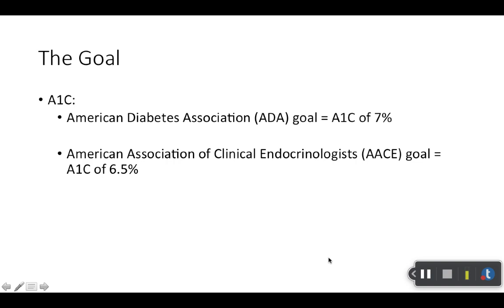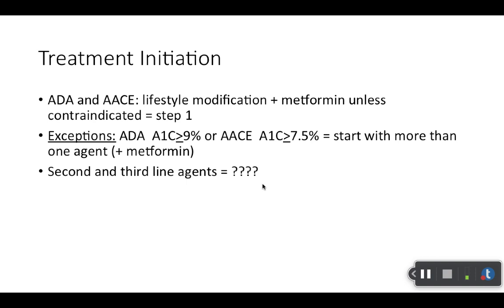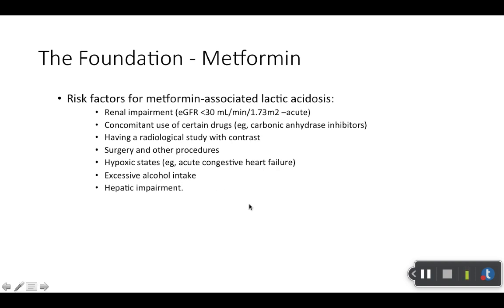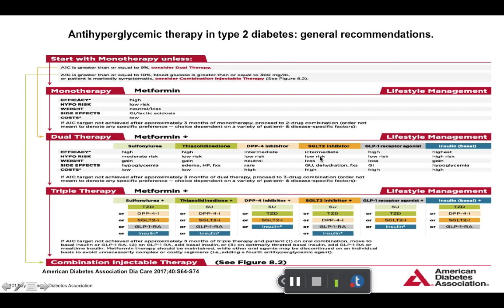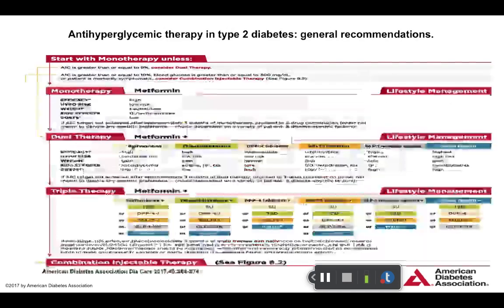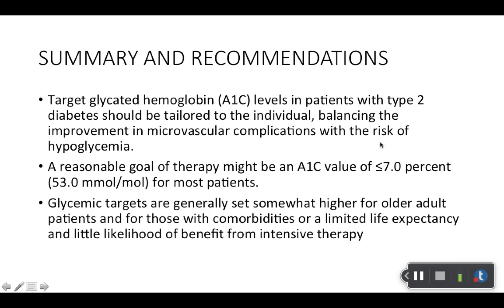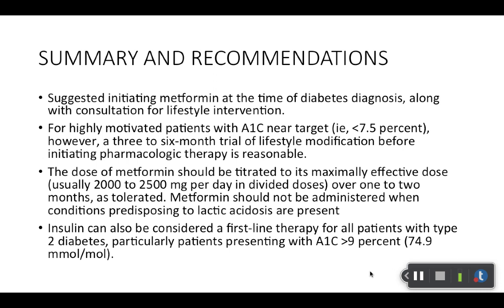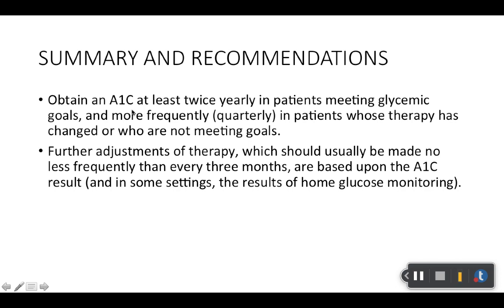Initial Management of DM2